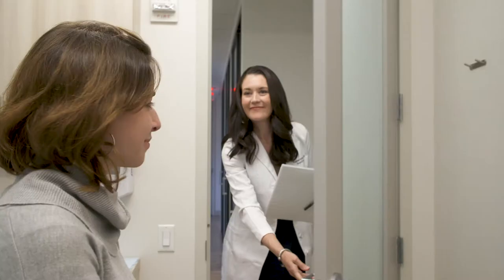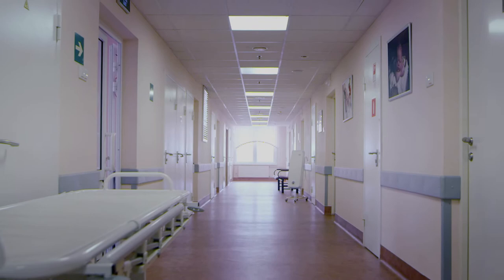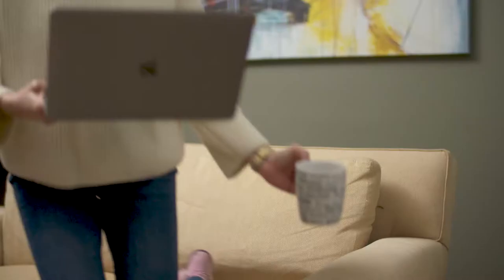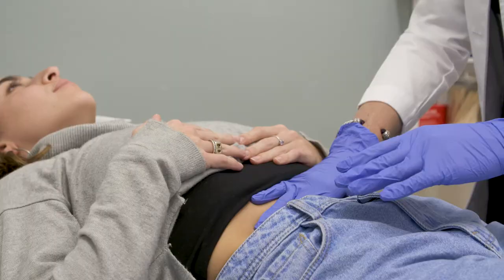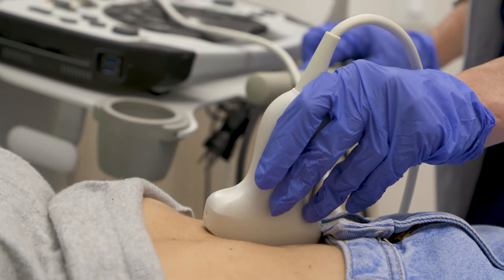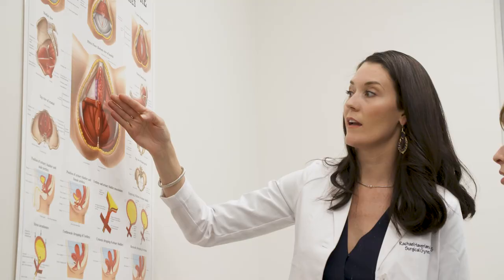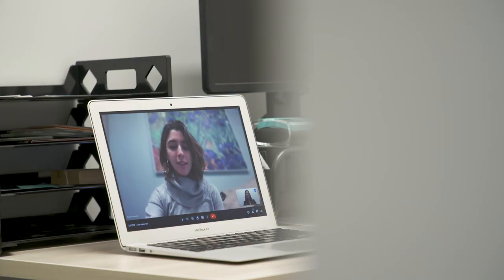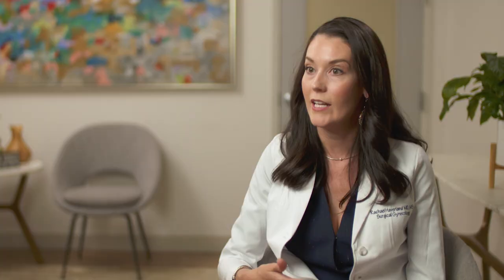Endometriosis Excision Surgery | Dr. Rachael Haverland | Pelvic Rehabilitation Medicine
Dr. Rachael Haverland of our Dallas, Texas office location, talks about endometriosis excision surgery and why it is the gold standard for removing endometriosis.

Dr. Rachael Haverland, MD, MS, FACOG is passionate about helping women feel their best by resolving their infertility and pelvic pain through endometriosis excision surgery. Possessing an extensive educational background—which includes a prominent fellowship at the Mayo Clinic among other subspecialty training tenures—Dr. Haverland is uniquely qualified to provide care in her areas of focus: pelvic pain, endometriosis, uterine fibroids, and pelvic floor dysfunction. At

Pelvic Rehabilitation Medicine, our pelvic pain specialists provide a functional, rehab approach to pelvic pain. When you visit one of our offices, you spend an hour with your doctor reviewing in detail your medical history and symptoms. Then, we perform an internal exam (no speculum) to evaluate your nerves and muscles. Together, we'll discuss an individual treatment plan that gets to the root cause of your pain and helps you to feel better. The best part: you can begin treatment the same day!

Endometriosis surgery is certainly evolving. We're learning more techniques in order to treat it. Ablation surgery, or burning or cauterizing the endometriosis lesions is also known as ablation surgery. That's when a surgeon would go in and touch the area that they identify as endometriosis with a cautery device.

Excision surgery is going through and removing these lesions rather than burning them and leaving them inside your body. By excising the lesion we know how deep the lesion goes, and the extent that it's affecting your body, and therefore able to remove the disease itself.

The gold standard of treatment for endometriosis is surgical excision, removing the disease from your body. In order to prepare for endometriosis surgery it's very important to be not only physically prepared, but also mentally prepared. At Pelvic Rehabilitation Medicine we do have a thriving with endo course put on by Dr. [Millspaw, and it walks you through your preoperative planning and postoperative planning.

This preoperative planning is a conversation with both myself and the patient, just talking through, answering questions, making sure that the patient feels very comfortable before they go into surgery about all aspects of their care, both their preoperative planning, their planning during surgery, and also their postoperative course.

After endometriosis excision surgery, you'll wake up with small incisions on your abdomen. The largest incision is usually in your belly button, and then you should have two to three small incisions elsewhere on your abdomen, closed with thread or tape, or sutures underneath the skin.

You may notice feeling sore, especially the first 24,48 hours. You'll work with your anesthesiologist and your surgeon regarding when it's appropriate to eat. But usually I want my patients up and walking even the same day, moving around as much as they can in order to help keep those muscles loose and relaxed.

So after surgery, you'll be in communication with your surgeon or me. I always call my patients the next few days to check on them and make sure they don't have any questions, and that they're healing appropriately at home.

Usually you have a postoperative visit at about four weeks. During this time though, you're enrolled in the Thriving With Endometriosis this course. And so you're prepared for managing some of the postoperative concerns, not only physically, but also your mental health as well.

With excision surgery, we know that it is the gold standard. Because we have better fertility rates, we have a longer improvement of pelvic pain, and a decreased chance of endometriosis recurring.